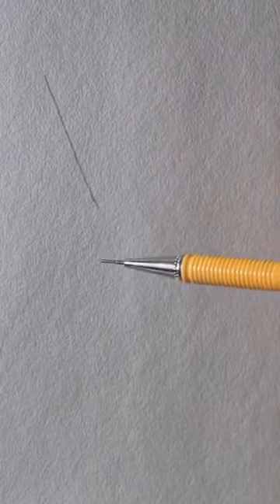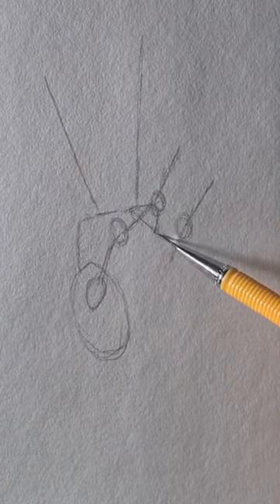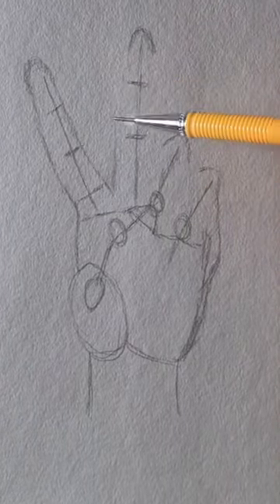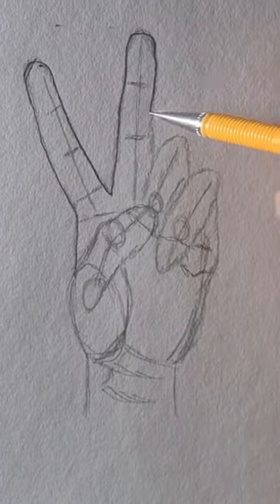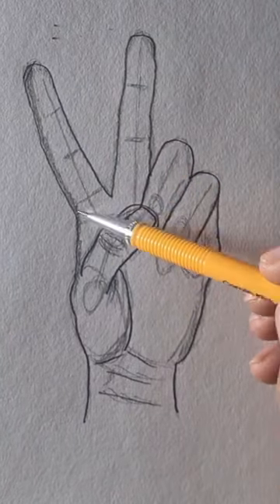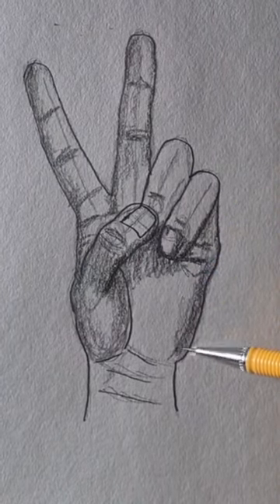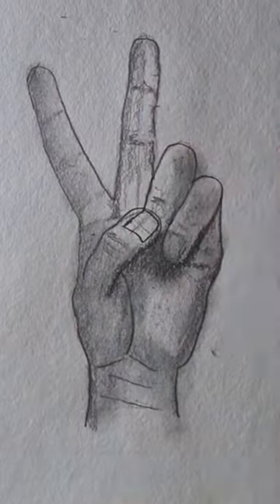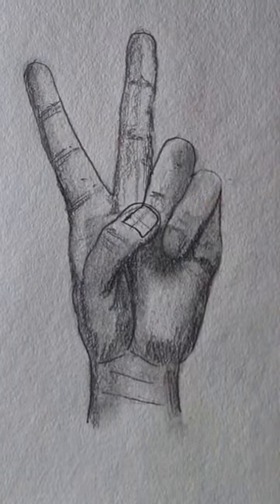Draw a peace sign with fingers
Hello, everyone here today,  I will show you how to draw Easy drawing of victory/peace sign with fingers an easy  drawing trick  of a realistic art shading technique a tutorial for Beginners

How To Draw White Tiger | Sketch Tutorial
Easy Way to Draw a Hand
013L - Reverse - Colouring Frankenstein this Halloween

Graphite pencil drawing
Galaxy s20 plus mobile video
#0.5 MM mechanical pencil
# hb pencil
charcoal pencil
pencil shading
# art
how to draw
youtube shorts
art and craft
123 go
chipi chipi chapa chapa
drawing
frente frente
gabriel saidy
solar ecilpse
stromedy
alia Dhar Mann
among us theme piano
aphmau
apple
art
back to youtube
bad guy billie eilish
barrel racing
basset puppy
Ben azelart
ben azelart secret room